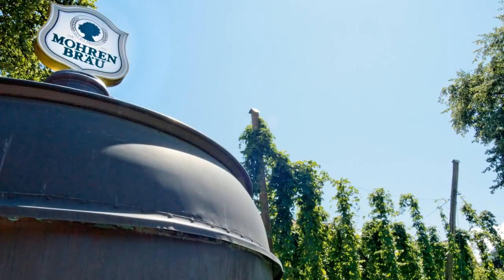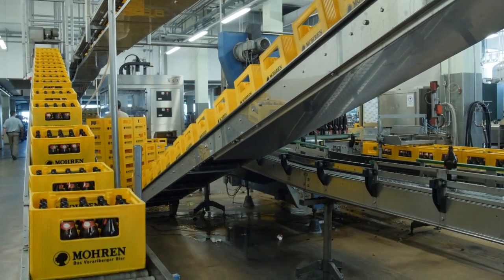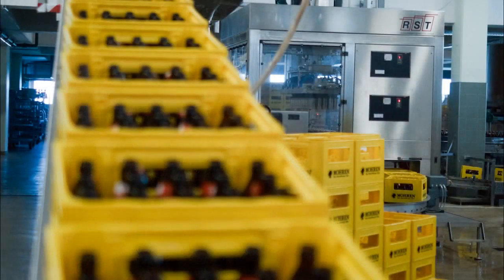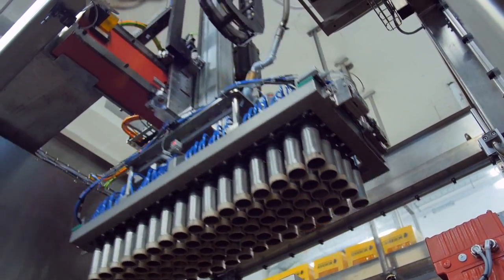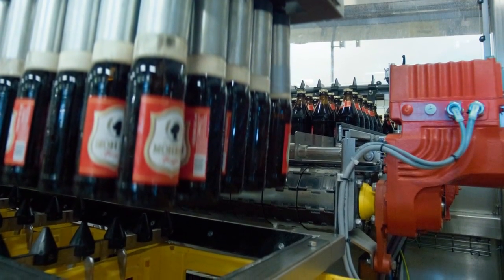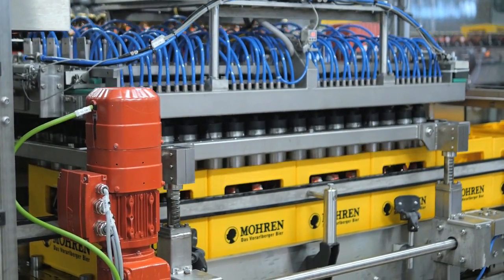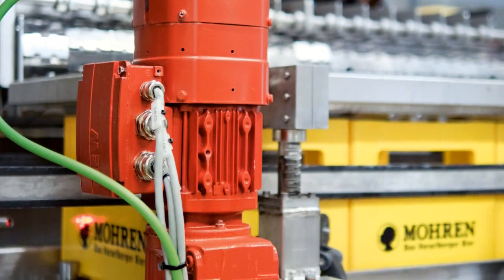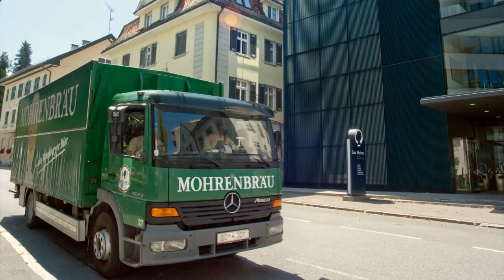Decentralized packer with MOVIGEAR® | Brewery Mohrenbräu | SEW-EURODRIVE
Four lots of 20 bottles are moved in a single operation, using drives that match the Mohrenbrauerei brewery’s environmentally oriented energy management system. The decentralized packer from the “Europac” line is equipped with MOVIGEAR® units from SEW-EURODRIVE. The compact mechatronic systems move heavy link-chain belts in the feed and removal processes for the crates of bottles.